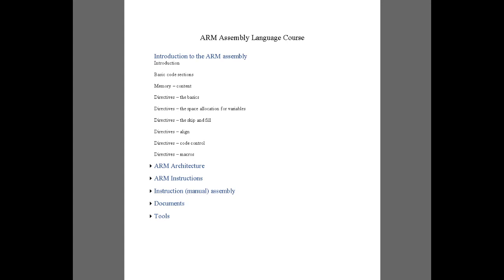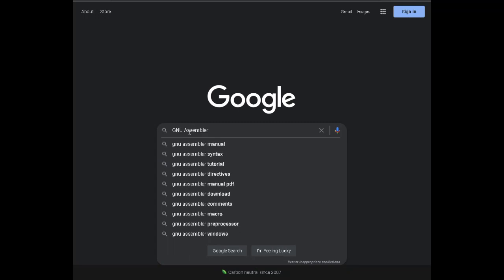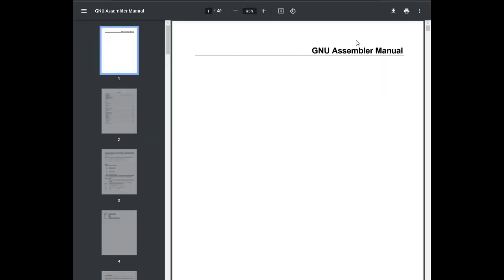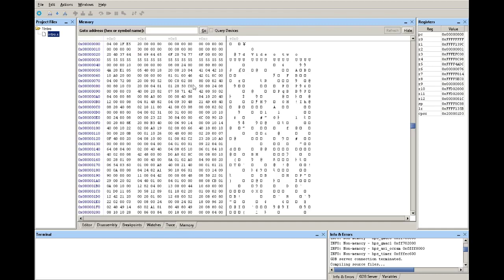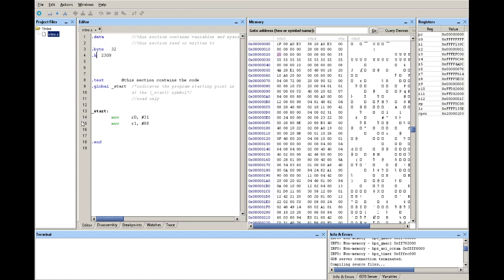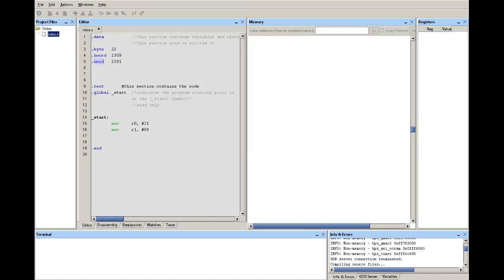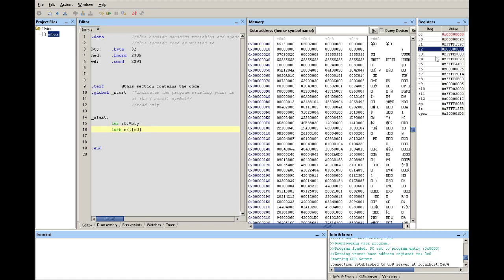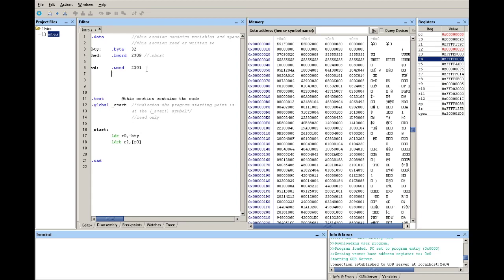ARM Assembly Programming (Intel Monitor Program). 3-a-Space allocation arrays of byte, etc.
A series of online videos about ARM assembly programming. This video goes over some directives for allocating space in memory.